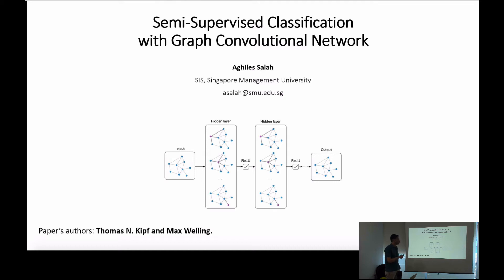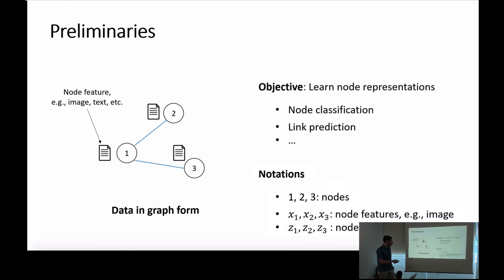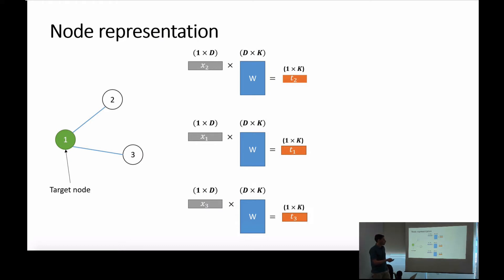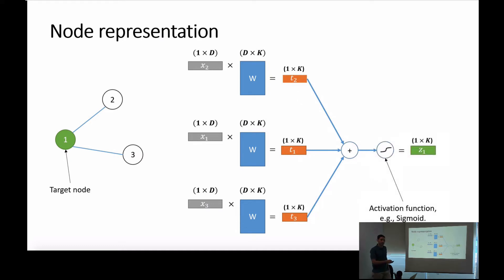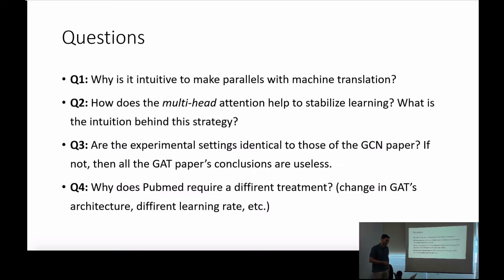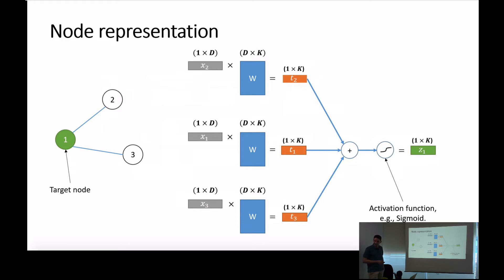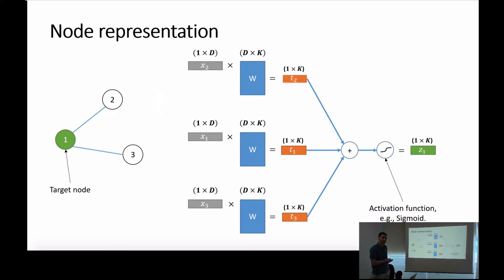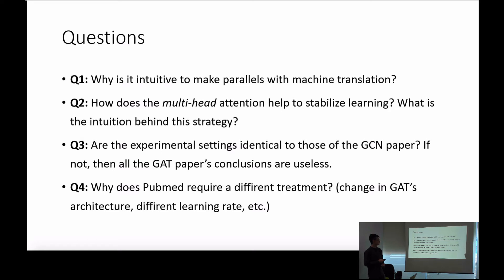S6 Reviewer: Graph Convolutional Networks by Aghiles Salah